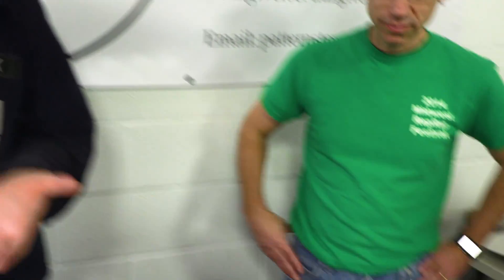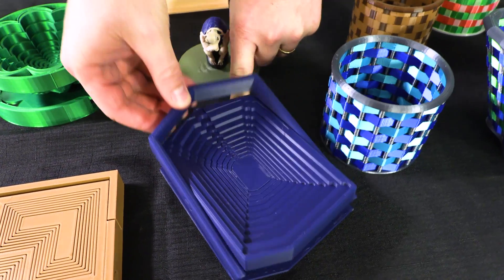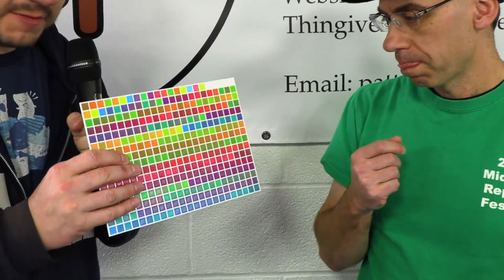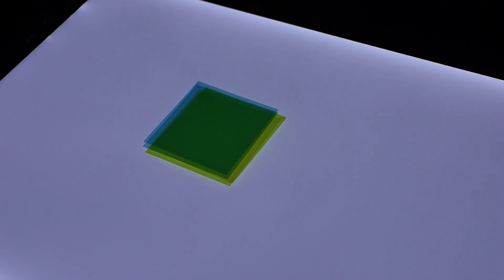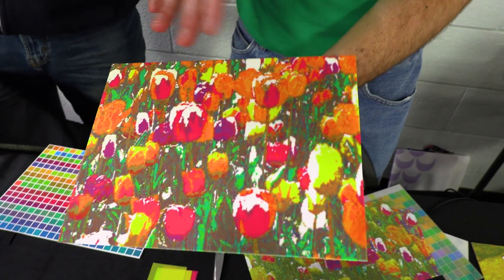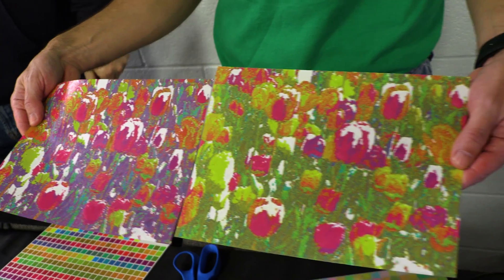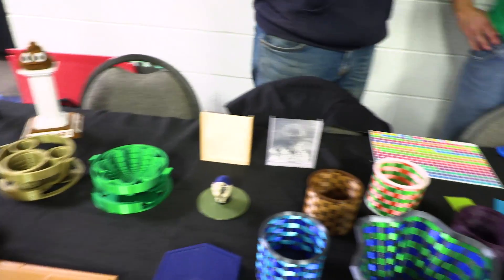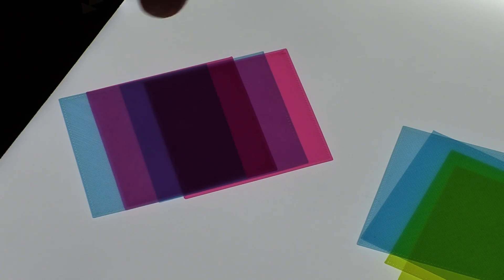FULL COLOR 3D PRINTING!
Jason Preuss, known at Pattern to Print, shows us how he can achieve nearly FULL COLOR 3d printing using an awesome technique, some tech experimentation, and a little bit of elbow grease.

Find Me Socially!

Want to send me something?
3D Printing Nerd
USA